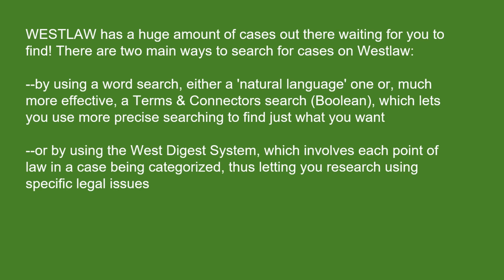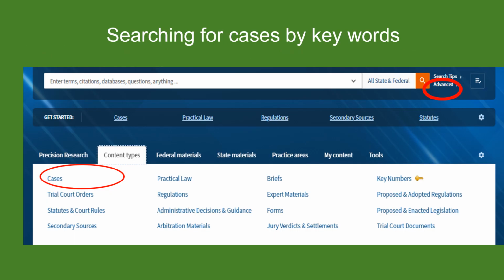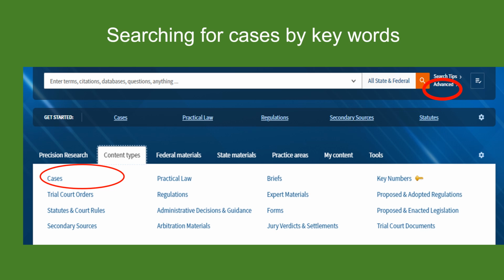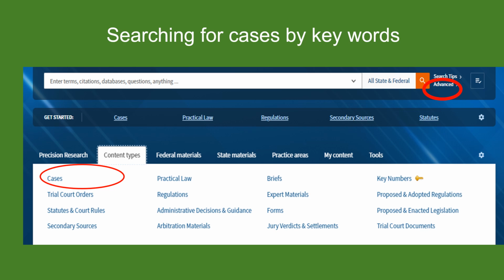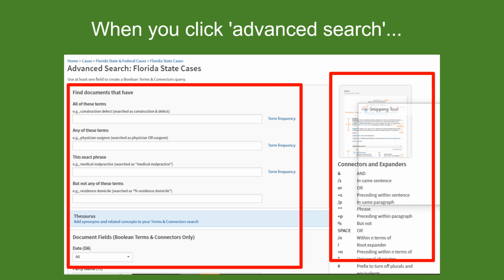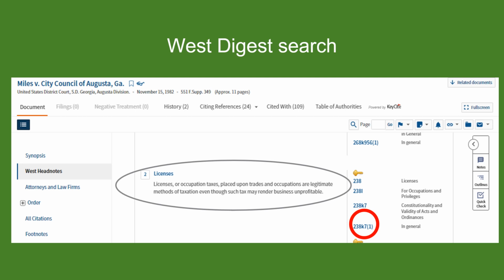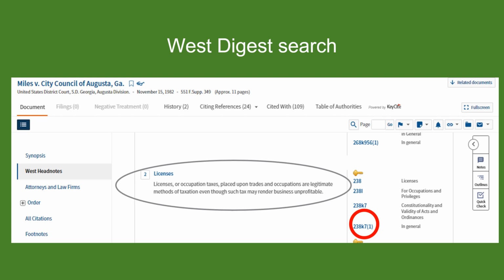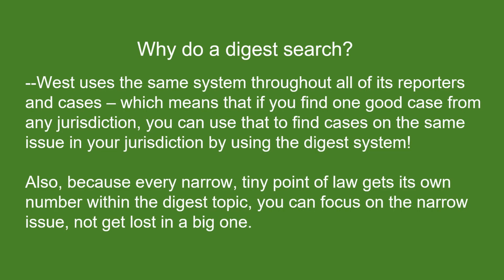Finding Cases on Westlaw